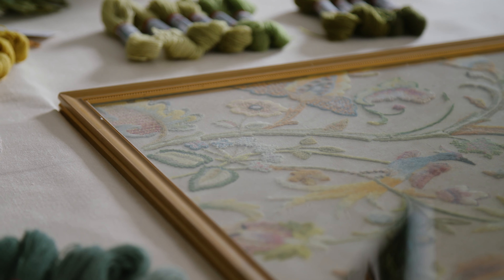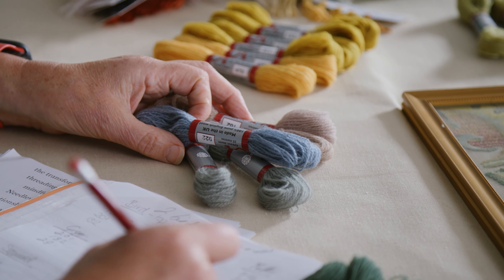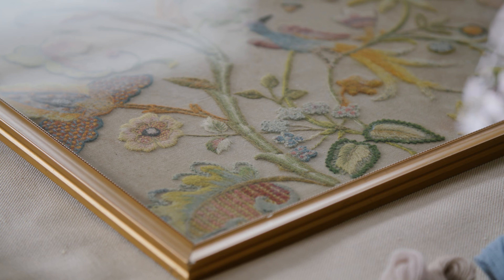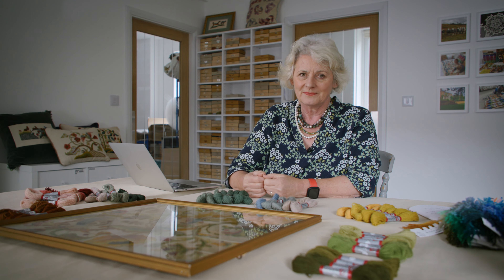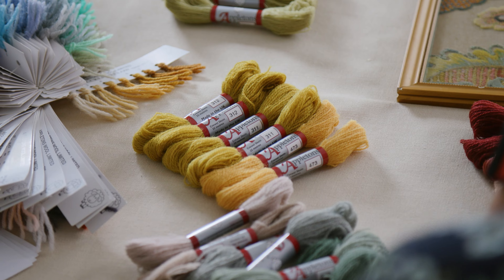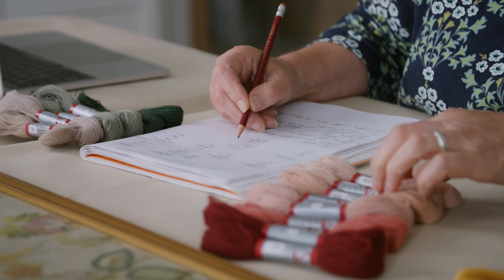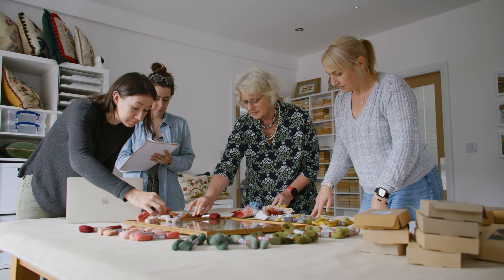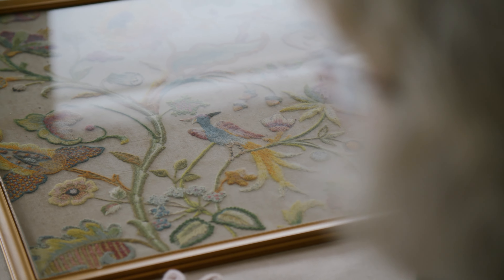Two Birds and a Squirrel Course Trailer